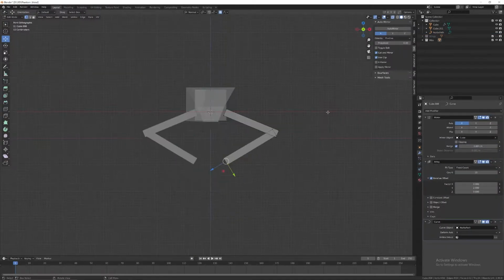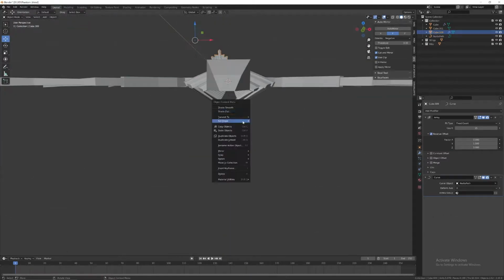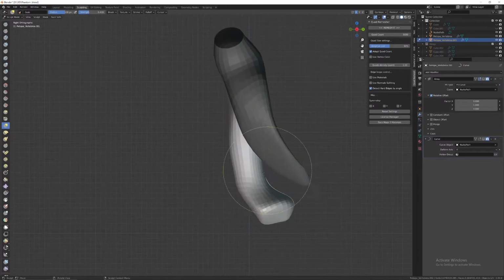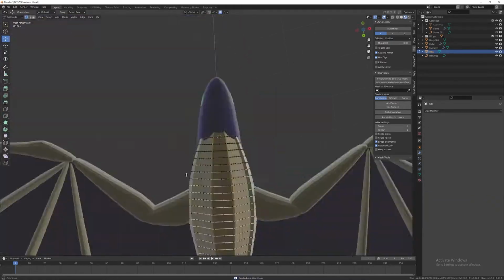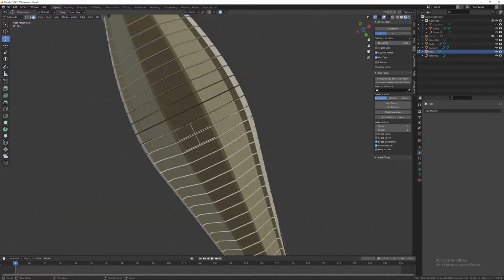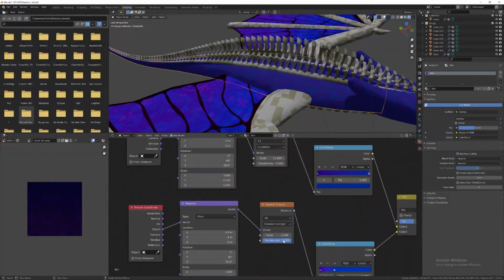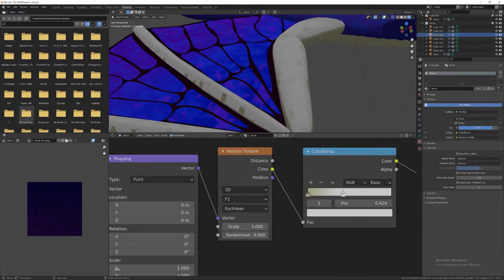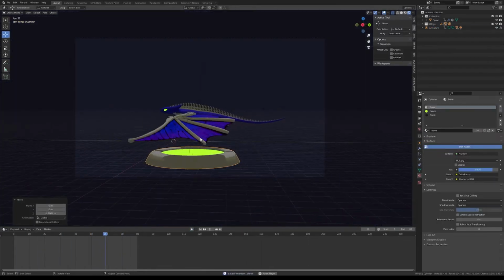Blender: Making a Minecraft Phantom in 3D!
Redesigning one of Minecraft's most controversial mobs. is that true? I'm not sure but watch the video anyways

Neytirix's Socials!

Time Stamps:
0:00 Intro
0:23 Box Modeling & proportions
1:55 reprocessing
2:21 Body Time
3:07 Trudging A-head
3:29 Texturing
4:14 Rigging & Animation
4:25 Final Render (Subscribe!)